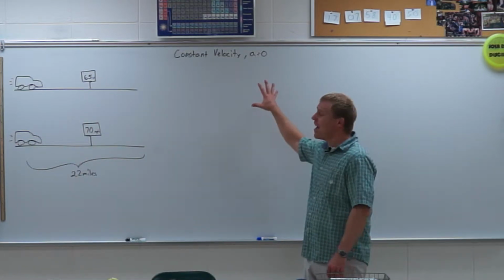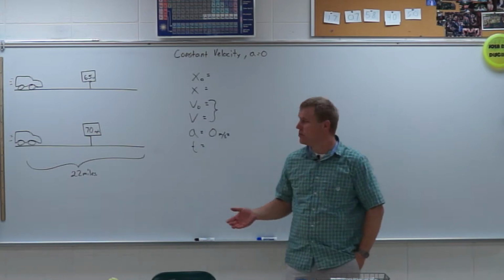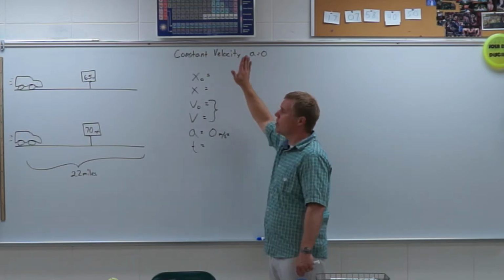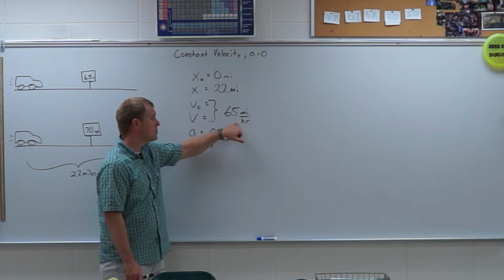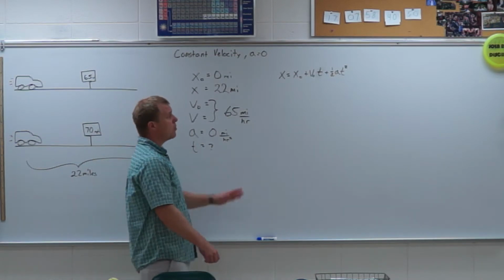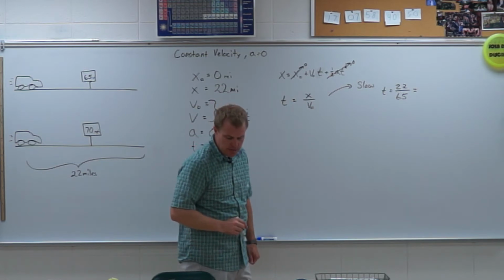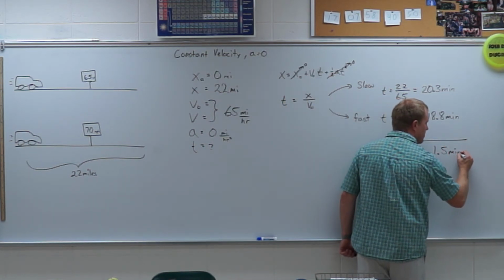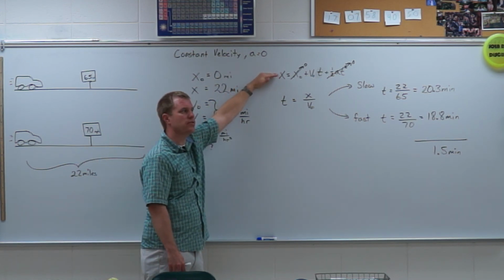1-D motion, Constant Velocity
Constant velocity, v=v0, a=0m/s2